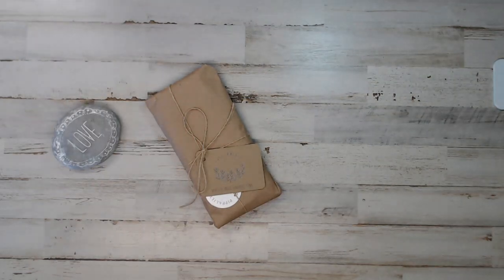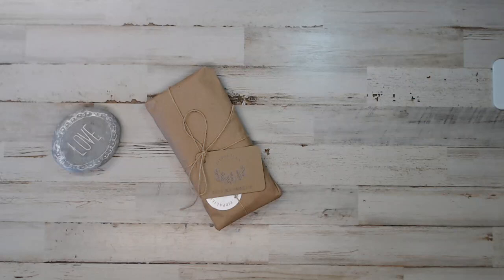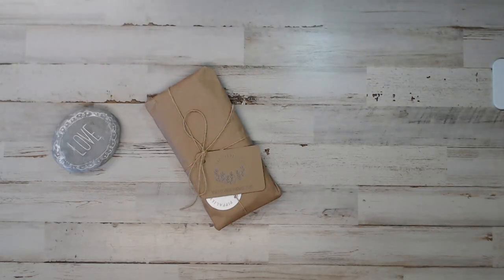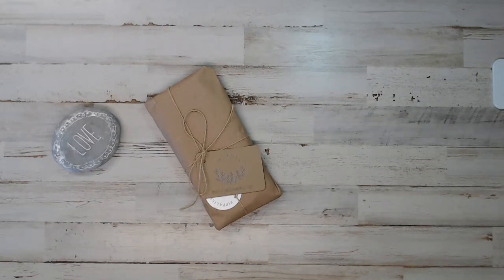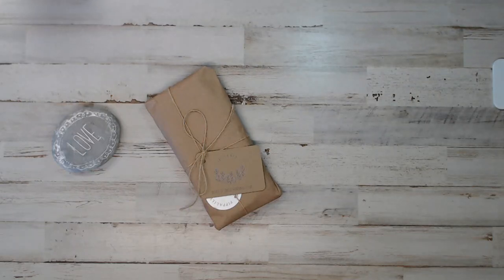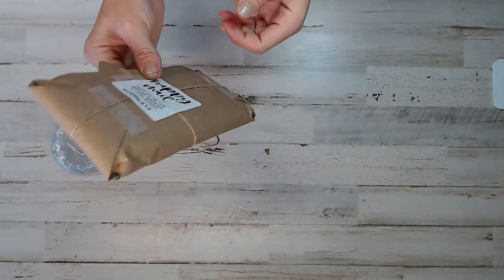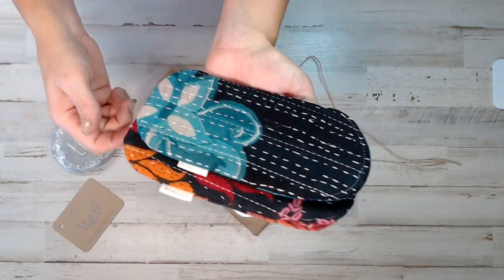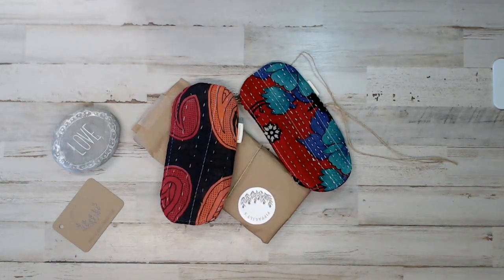ETSY SHOP SHARE/ Pippalilys Etsy shop/Kantha Eye glass Cases! Must check out this shop!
Salena
AmourFabriQues